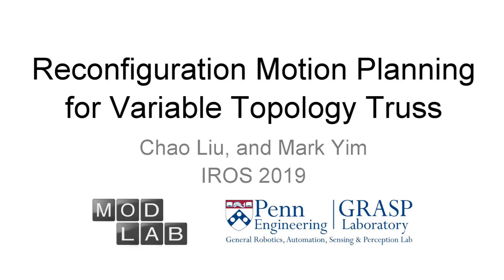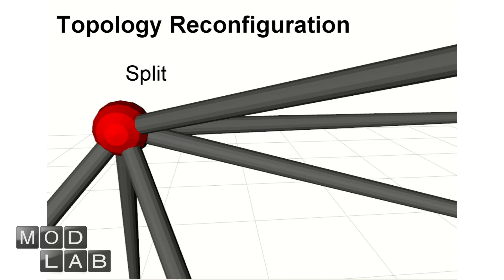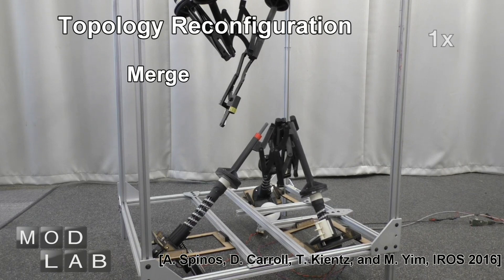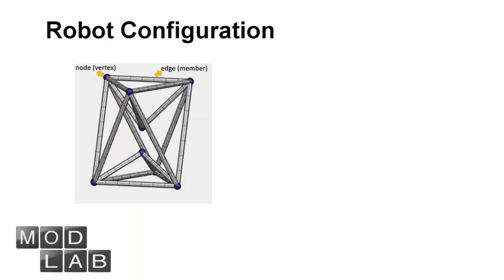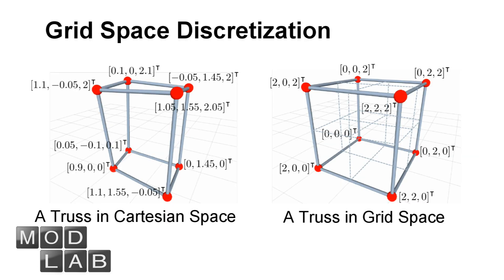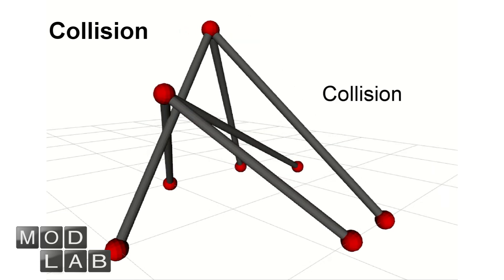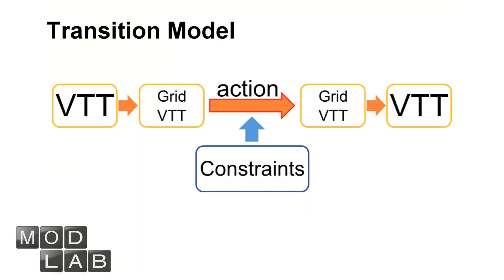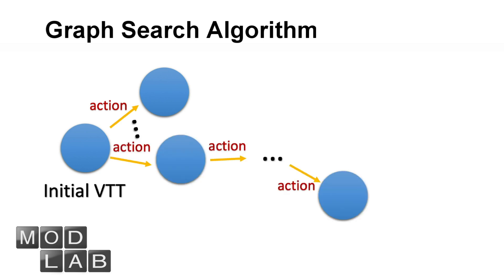Reconfiguration Motion Planning for Variable Topology Truss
Variable topology truss (VTT) is a new class of self-reconfigurable modular robot. We present a novel algorithm to do motion planning for VTT inspired by DNA replication process. Limited reconfiguration actions can be applied on nodes without regarding to internal collision.